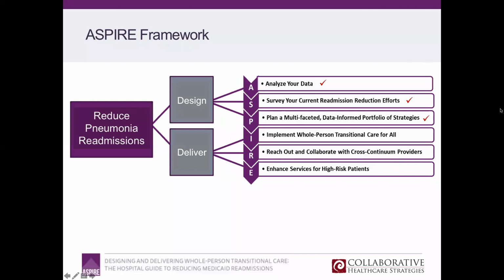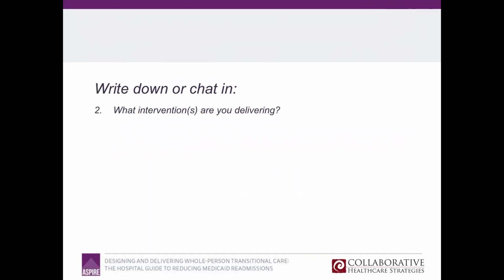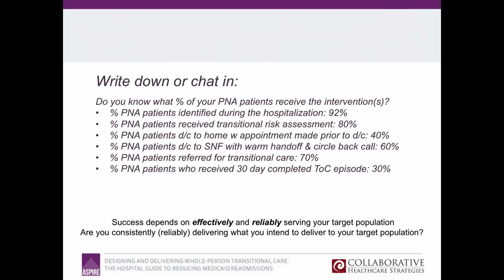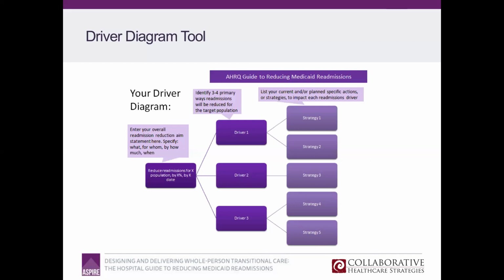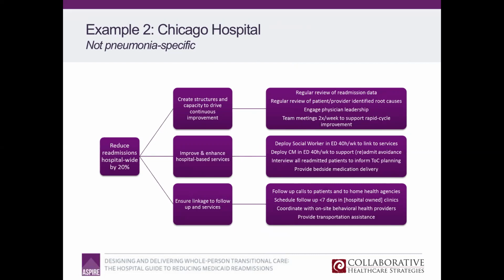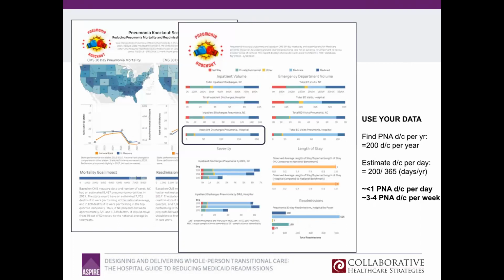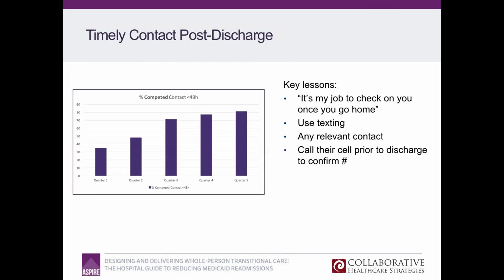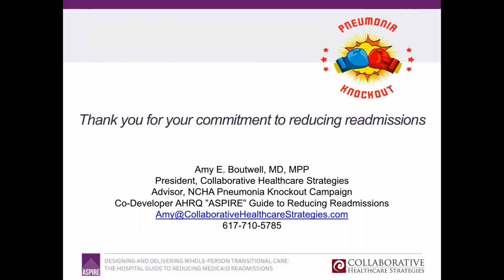Pneumonia Knockout Readmissions Webinar Series #3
Design a Portfolio of Strategies and Operational Dashboard